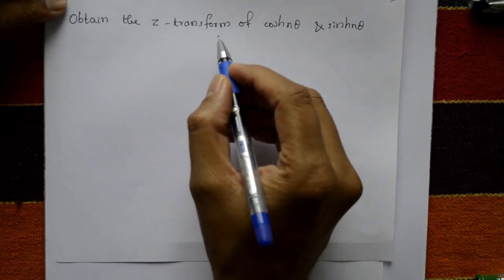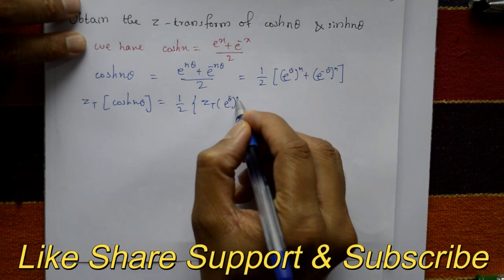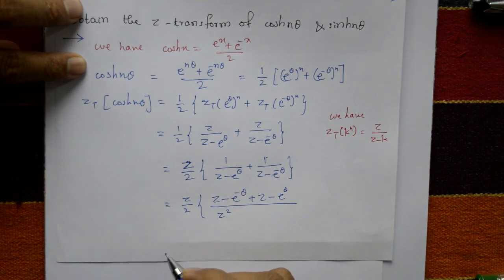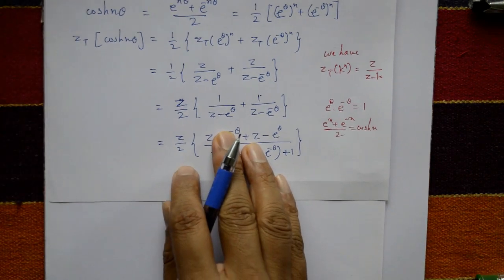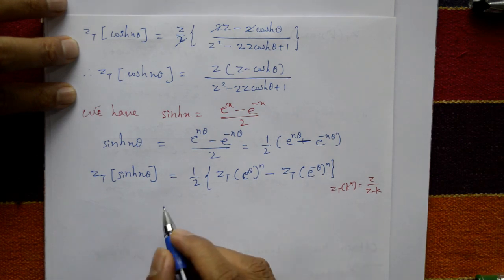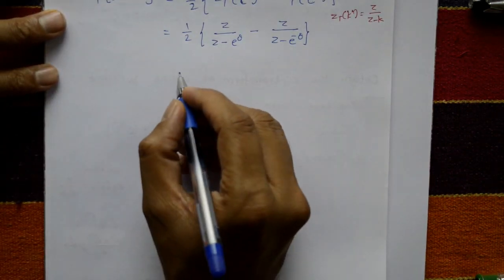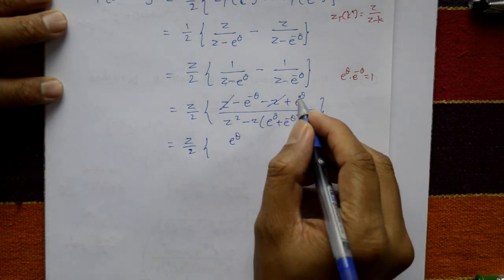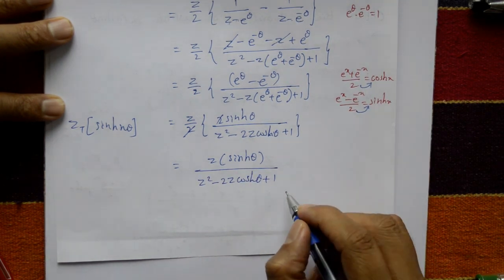VTU Engineering Maths 3 Z transform Example very important & very good example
In this clip explaining z transform problem most repeated question paper problem.